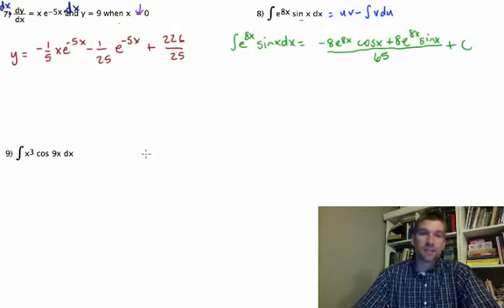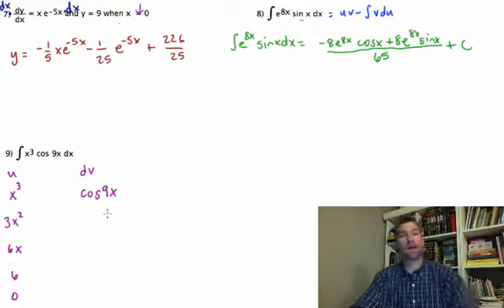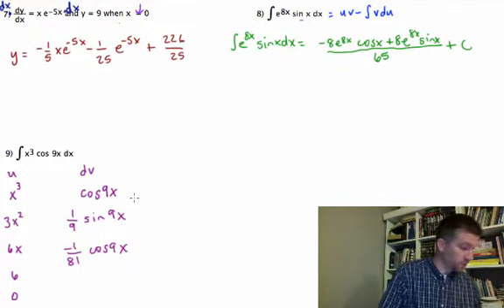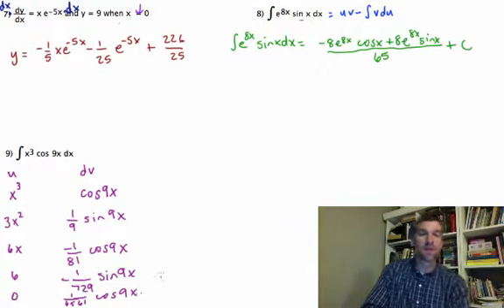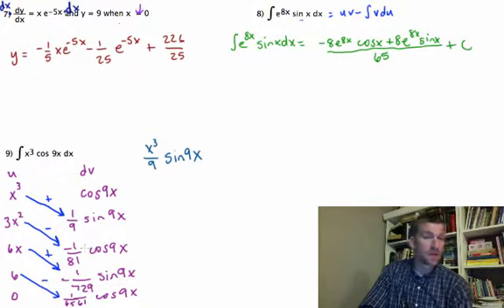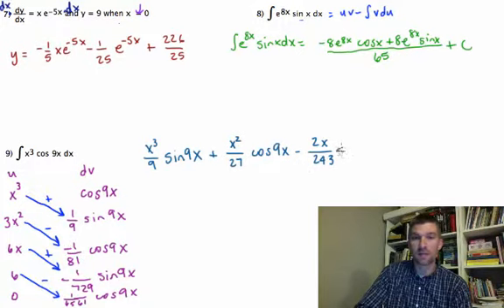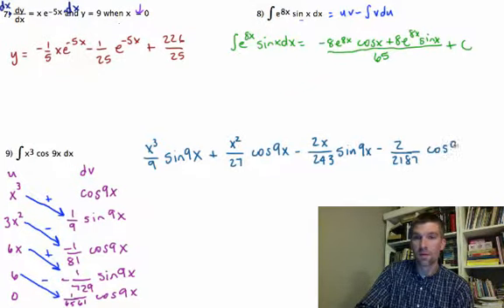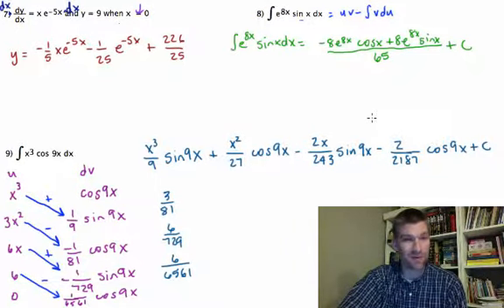Calculus - 6.2-6.5 Review 9: Tabular Integration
This lesson is a test review that will show you how to work with tabular integration.  This is related to integration by parts and can is sometimes easier to use.